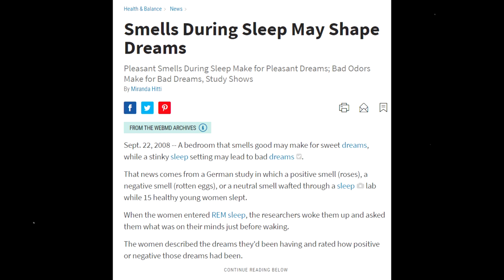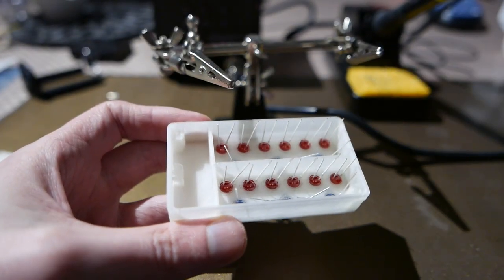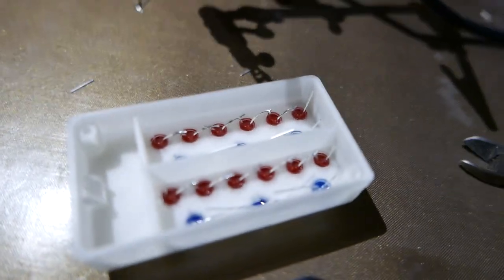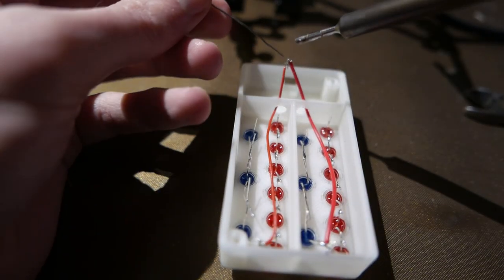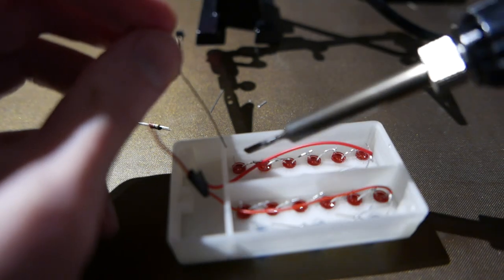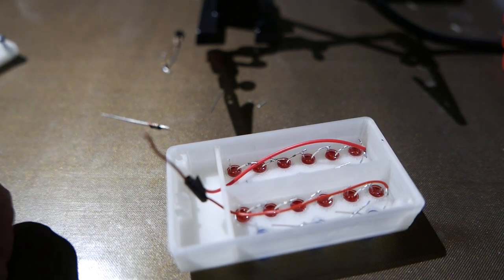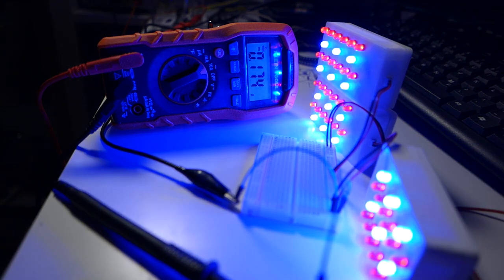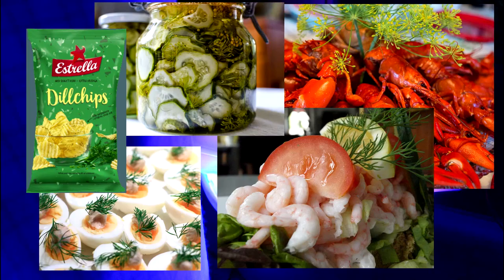Making a simple grow light.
It's pretty dark here in winter, and even darker in my bedroom. I want a lavender plant in there though, so this is my first attempt at a homemade grow light, growing a bit of dill.

It worked, but for the lavender I probably want some more powerful lights.